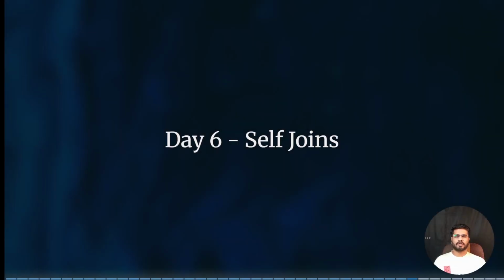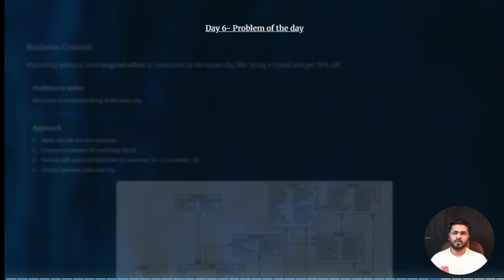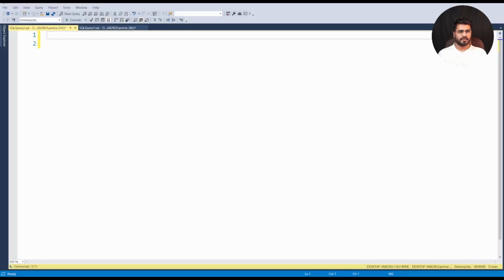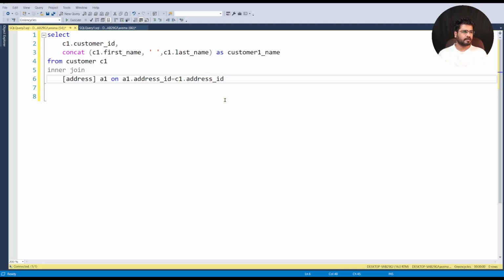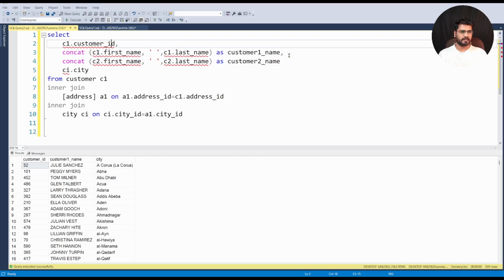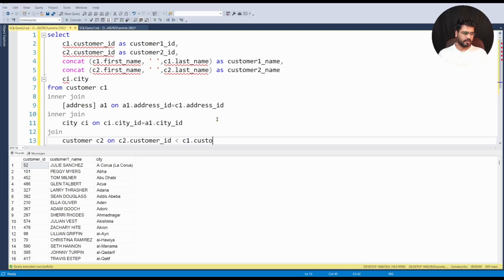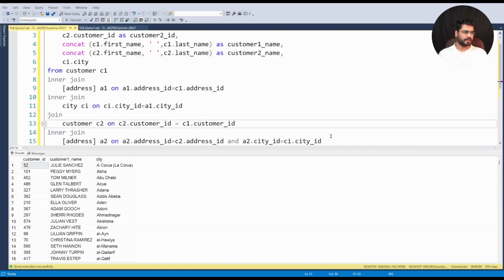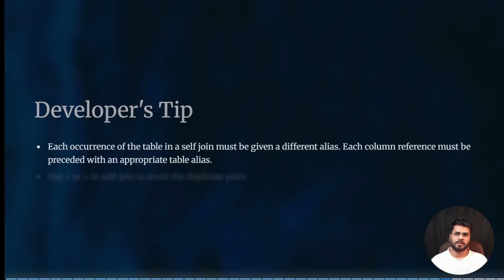Solve Complex SQL Queries - Day 6 - Self join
Day 6 of this challenge series solves business use case that require the application of self join.